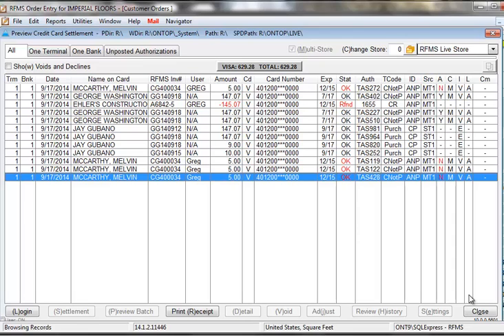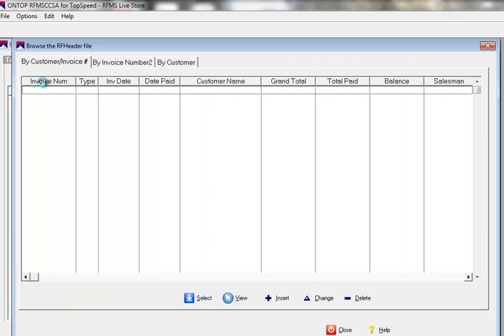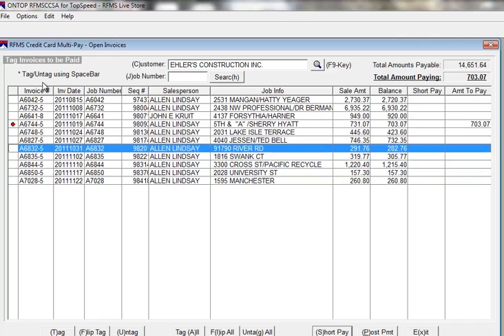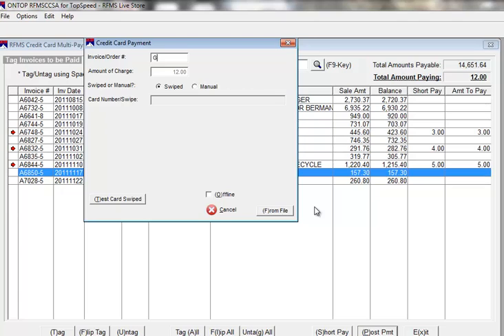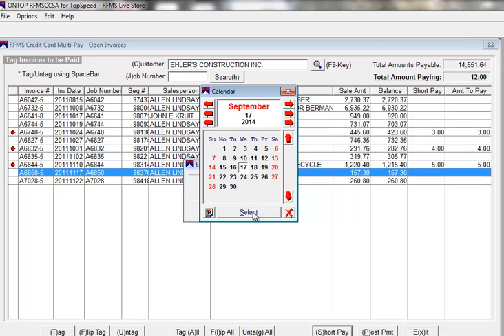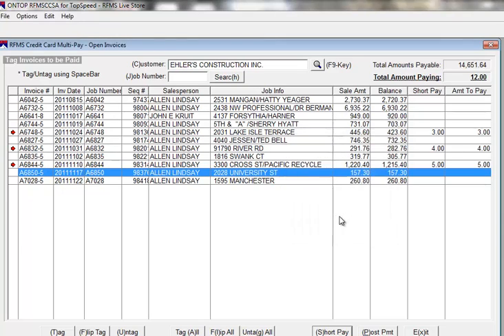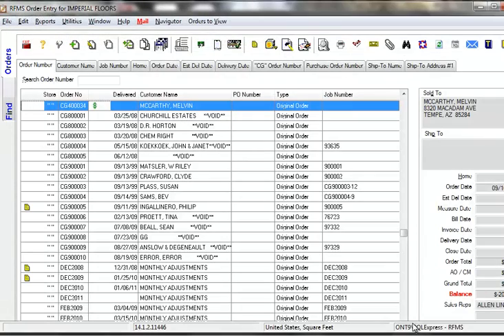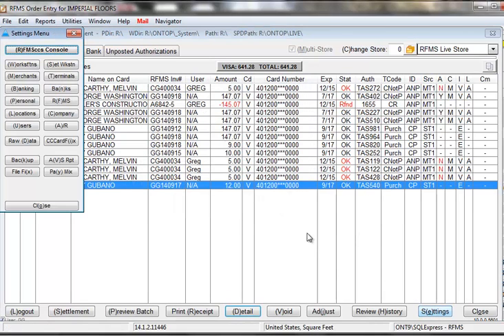RFMSccs Credit Card MultiPay for RFMS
RFMSccs now provides a much-desired feature for RFMS users. Multi-Invoice Payment via Credit Card. This feature allows the user to select any number of invoices for either "full" or "short" payment.

After payment is confirmed, RFMS Receipts are created and RFMS Invoice Balances are reduced.